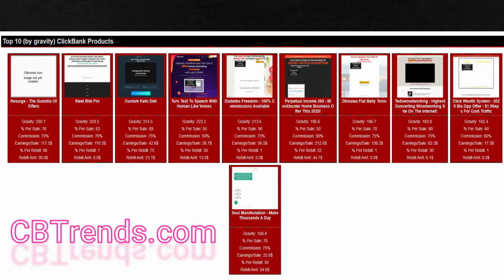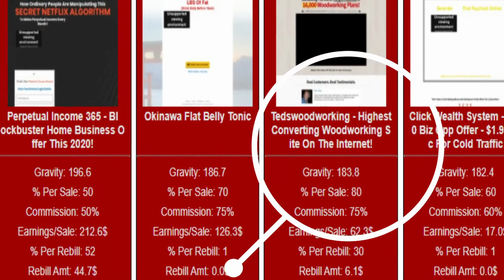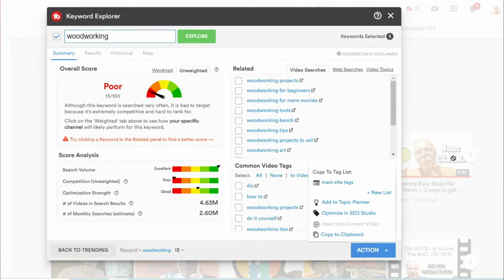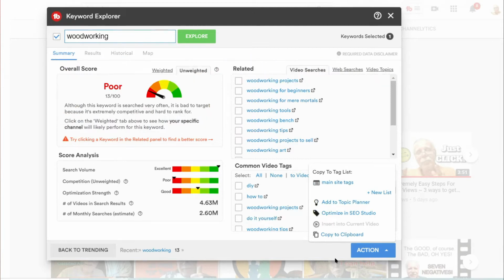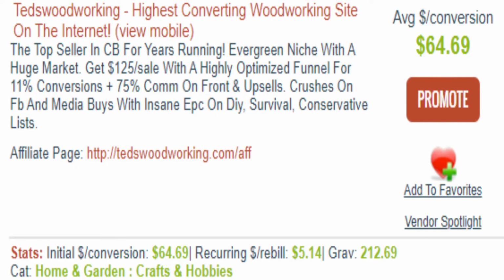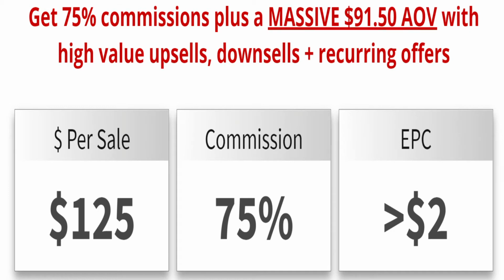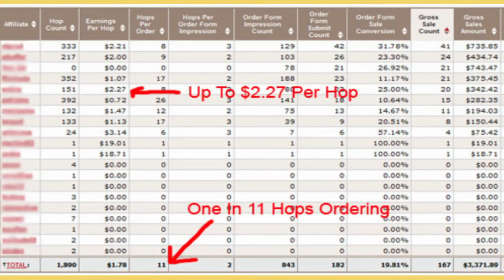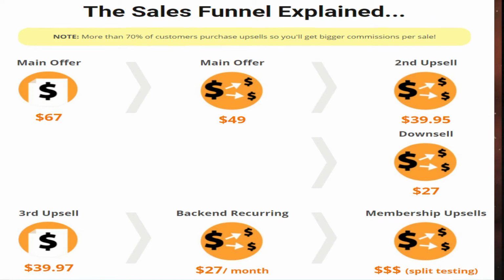Make $60 A Day Online ~ Work 2 Hours A Day to Make 60 A Day As An Affiliate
Follow the steps in this video to earn 60 a day from home over and over.
Anyone make 60 a day online with just a little know-how. make 30 an hour online, work 2 hours a day, and make over 1000 a month online,.  Make $1800 a month online part-time with this home-based business to earn 60 a day/  Discover how to make 60 a day as an affiliate.

My ULTIMATE LIST of FREE resources for YouTube and for Affiliate Marketing